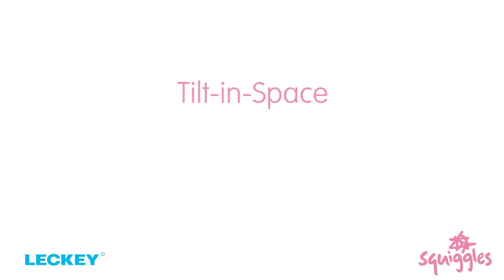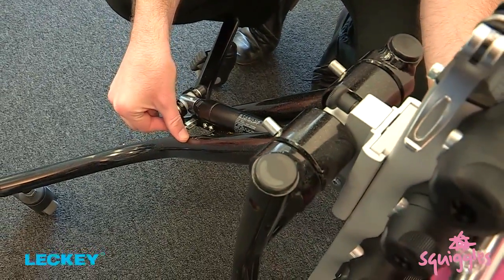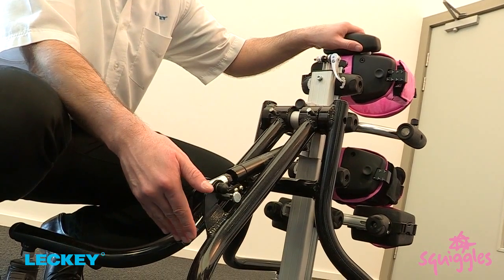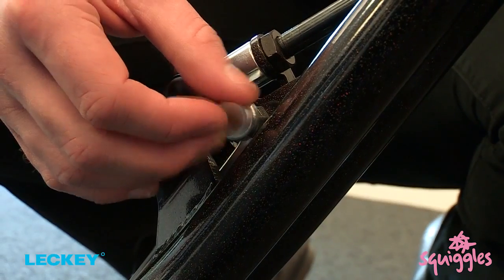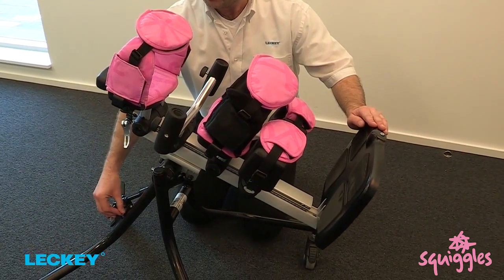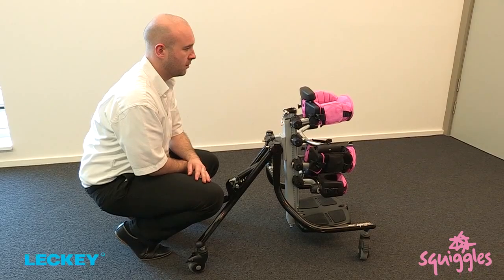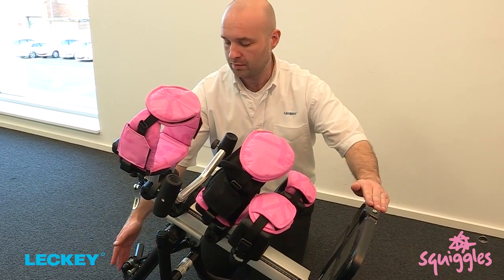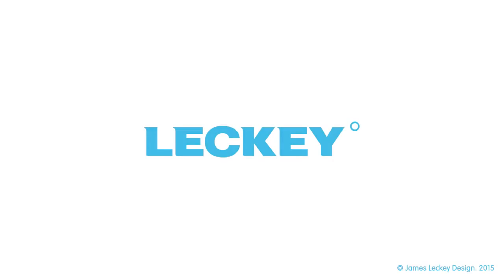03 Squiggles Stander 003 Tilt in Space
Ortopedia infantil Productos LECKEY